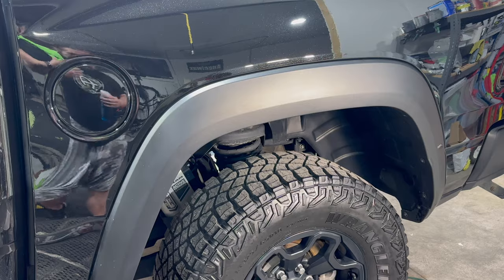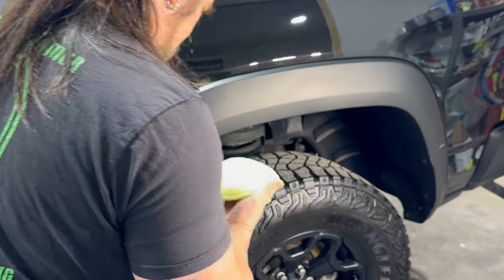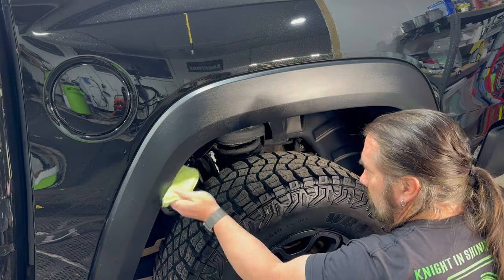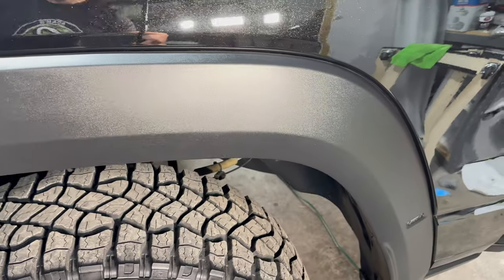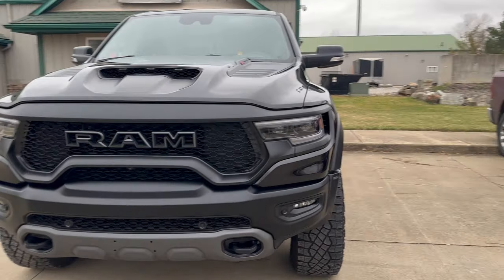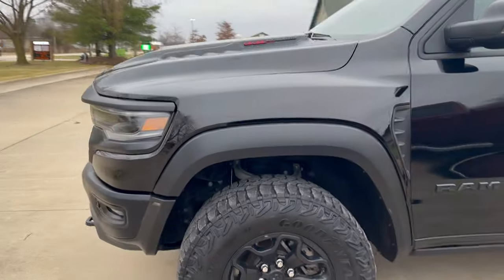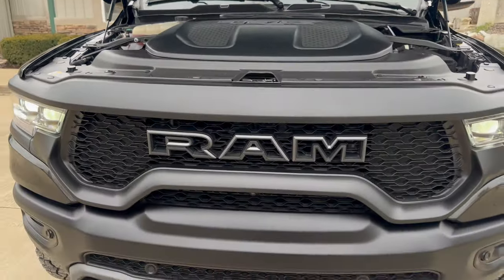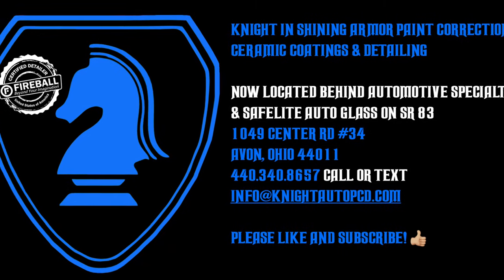After The Eclipse! Lost Footage Of A 2023 Ram TRX! Part 2 of 2 | Ceramic Coating | KnightAutoPCD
This is PART 2 of lost footage of a 2023 Ram TRX we corrected and coating in Jan of 2023 at our old shop and we thought we'd take a few minutes and still share it with everyone even tho we are a little bit late with it!

Emjoy!

We proudly use Fireball Coatings, Stek Window Tint & PPF (PPF coming Summer 2024)

Free Quote/Estimate 📝
Call or stop by for free quote! Protect your Toyota, Audi, Ram or whatever you drive from stone chips, rock chips, minor scratches for years to come!

Location 📍
Knight In Shining Armor Paint Correction, Ceramic Coatings & Detailing LLC
(now behind Automotive Specialty Services & Satellite Auto Glass on SR 83)
1049 Center Rd, #34

Google Search 📲
Knight In Shining Armor Paint Correction, Ceramic Coatings & Detailing, LLC - Fully Warrantied Coatings

 knightautopcd

  knightautopcd

Knight In Shining Armor Paint Correction, Ceramic Coatings & Detailing
1049 Center Rd, #34